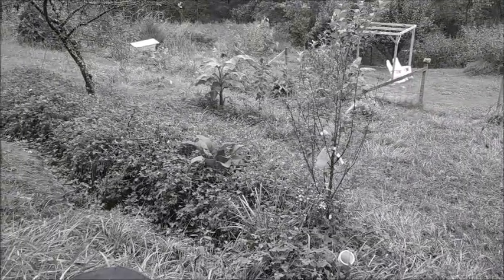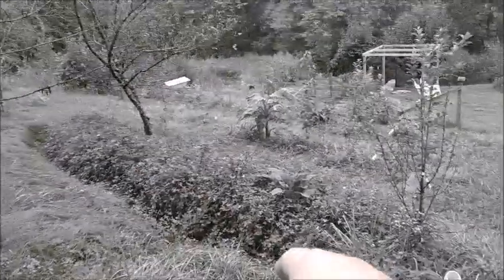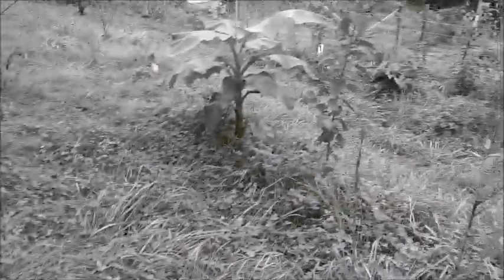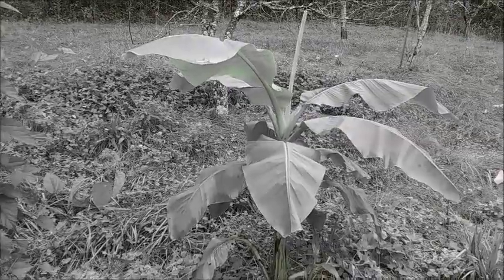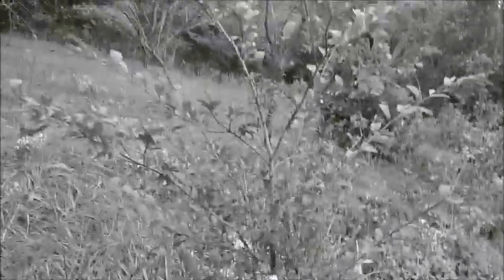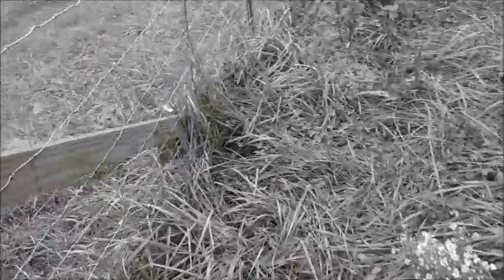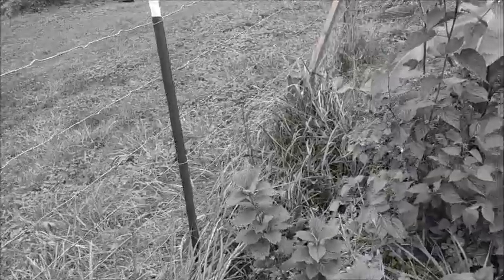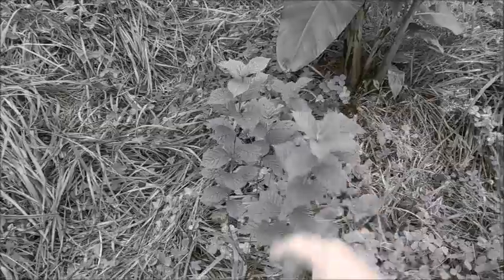Southron Missouri Permaculture Experiment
This video depicts the end of the season in regards to my flirtation with permaculture.  I definitely want to put more hugelkultur beds in as my climate is so dry.  I recommend this to others.  Gen 3:17-18 17 "And unto Adam he said, Because thou hast hearkened unto the voice of thy wife, and hast eaten of the tree, of which I commanded thee, saying, Thou shalt not eat of it: cursed is the ground for thy sake; in sorrow shalt thou eat of it all the days of thy life;18 Thorns also and thistles shall it bring forth to thee; and thou shalt eat the herb of the field;".